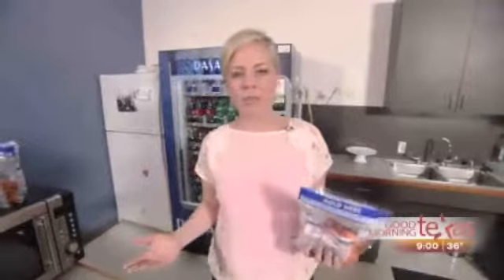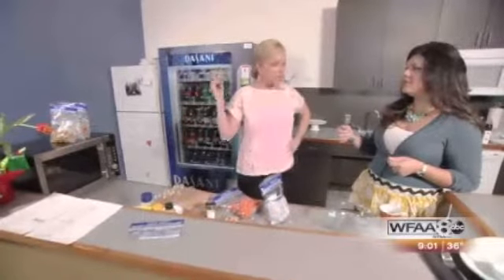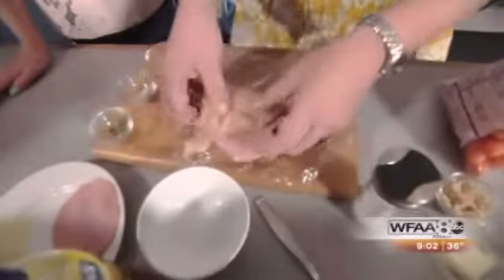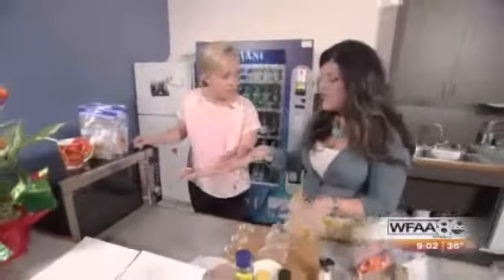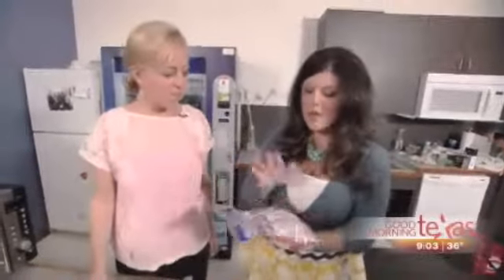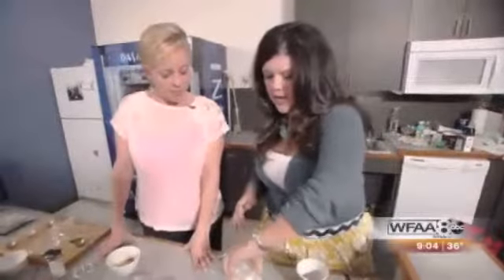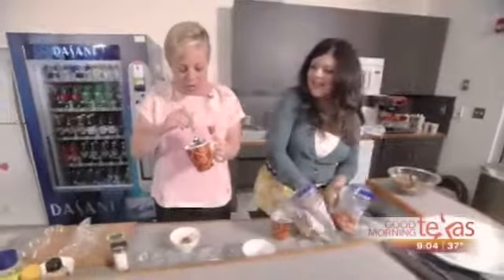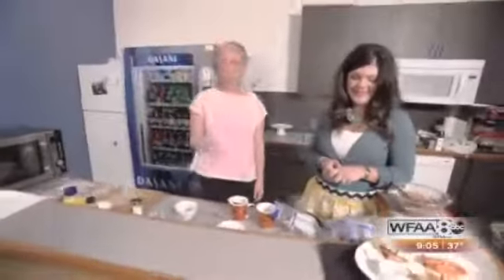Save Time with a Whole Meal in the Microwave {Recipes}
Autumn Reo of MamaChallenge.com helps You Save Time with a Whole Meal in the Microwave {Recipes} as seen on WFAA ABC Good Morning Texas.